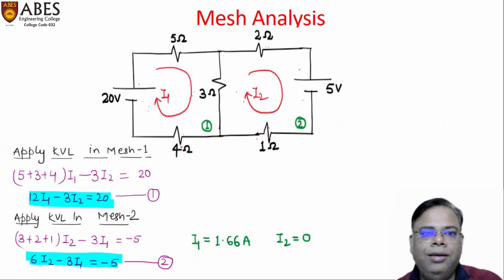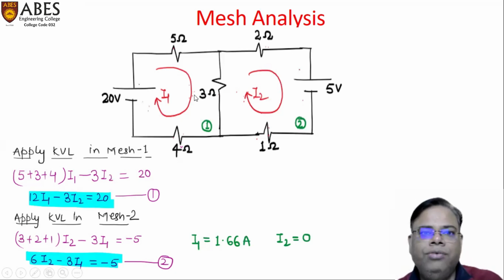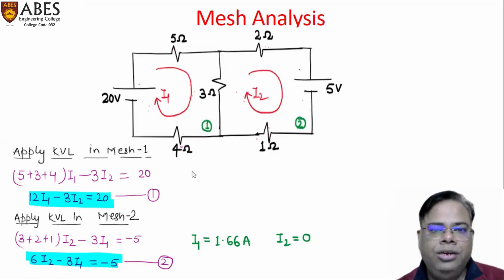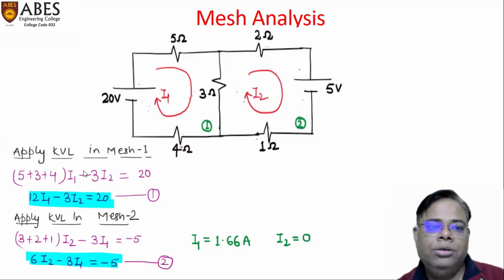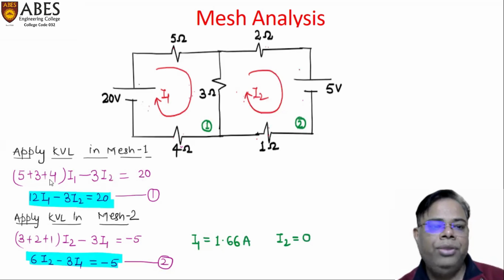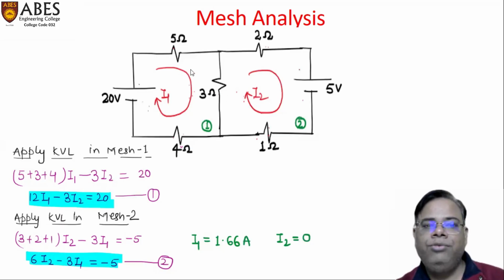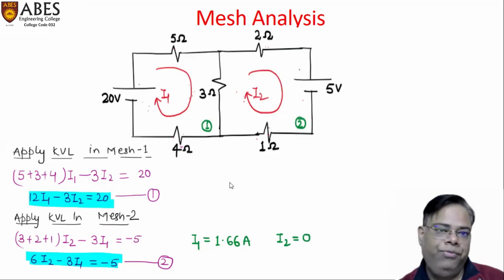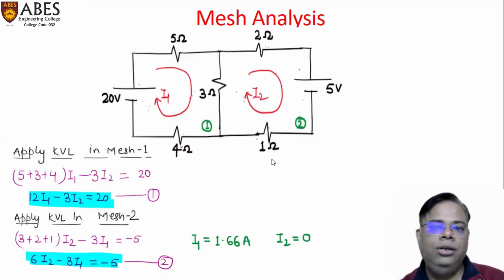Lecture 3 (Unit 1) || DC Circuits : Mesh Analysis || Fundamental of Electrical Engineering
FEE serves as the base for future subjects like:
Electrical Machines
Power Systems
Control Systems
Power Electronics
Embedded Systems
Renewable Energy